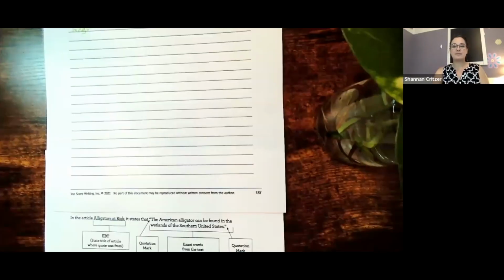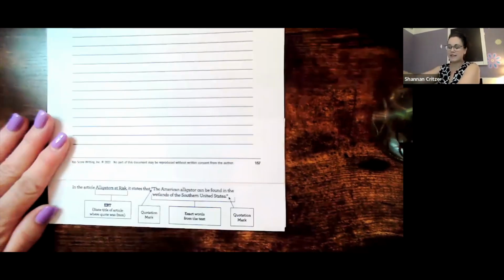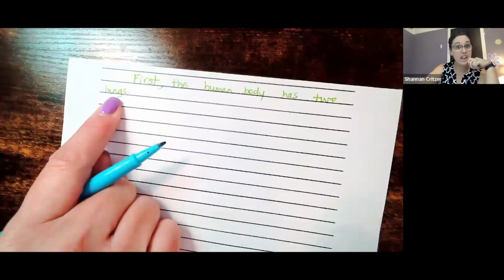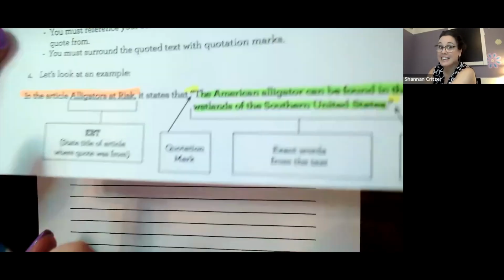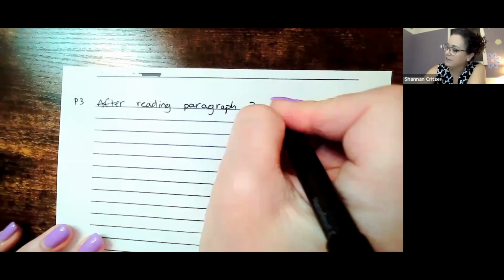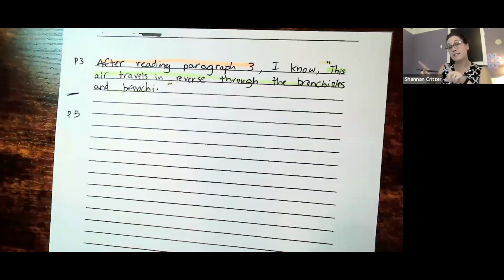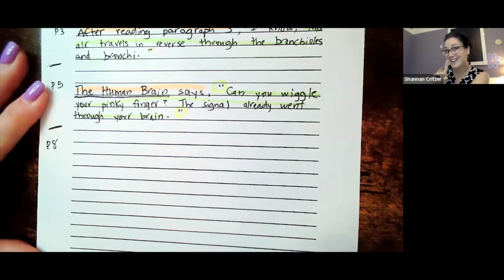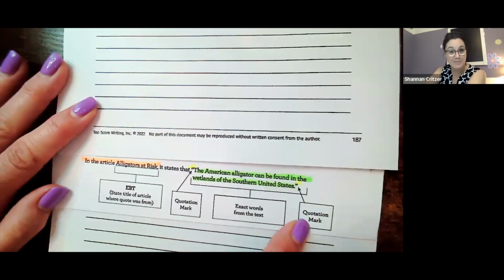4th–5th Grade Text-Based Writing: How to Use Quotes from a Source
4th 5th Text Based Middle Quotes LIVE Lesson 03 09 23

In this 4th–5th grade text-based writing lesson, students learn how to correctly use direct quotes from a source in their middle paragraphs.

What you'll learn in this lesson:
- What a direct quote is
- The 3 parts needed when quoting a source
- How to use evidence-based terminology before a quote
- How to copy exact words from the text
- Where to place quotation marks and punctuation
- How to cite a source before or after a quote

- Blank sheet of paper
- Pencil or pen
- Highlighters or colored pencils
- Previous text-based writing notes

What's next:
- Practice finding strong sentences to quote from the text
- Check each quote for evidence-based terminology
- Make sure quoted words match the source exactly
- Practice varying how you introduce and cite quotes
- Next lesson: Learn how to paraphrase information from a source